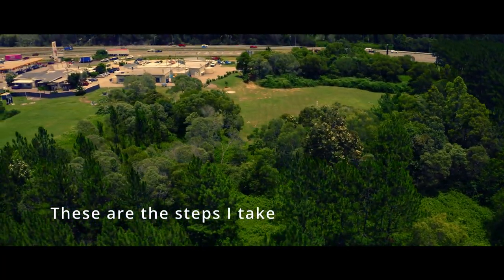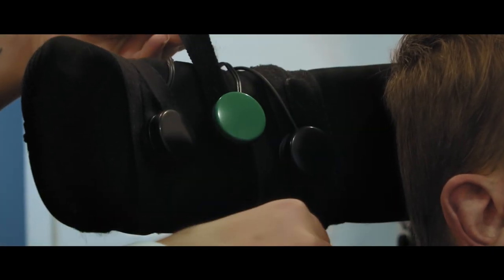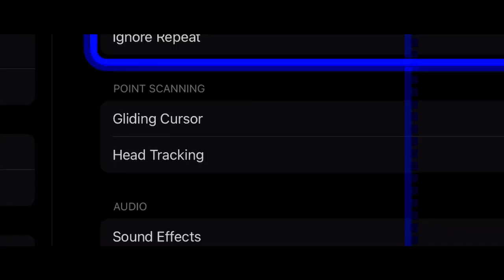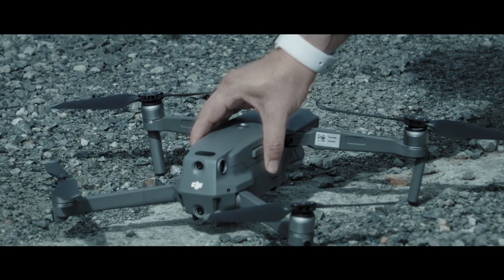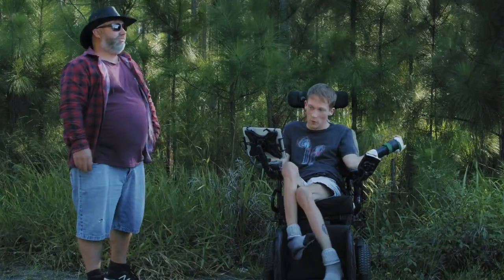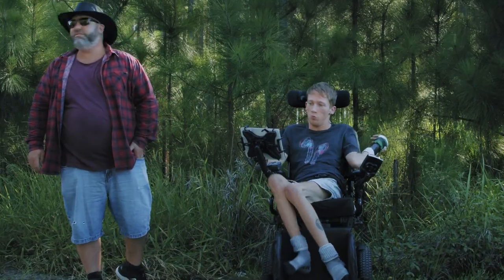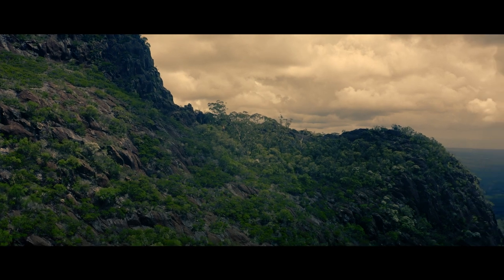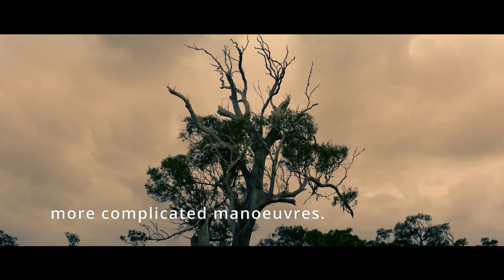Quadriplegic Drone Pilot